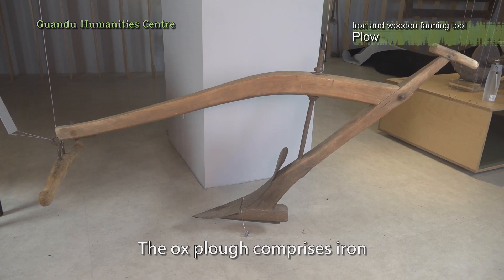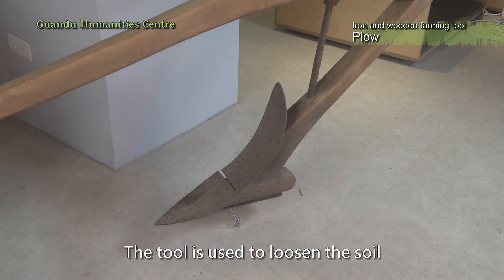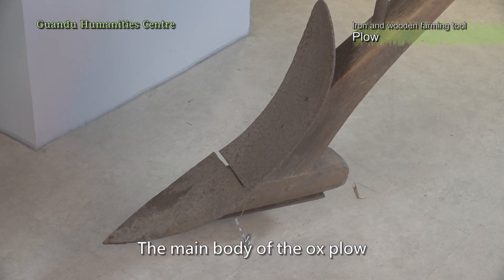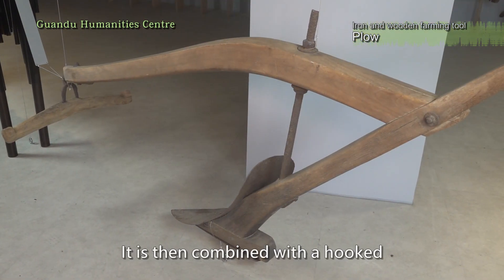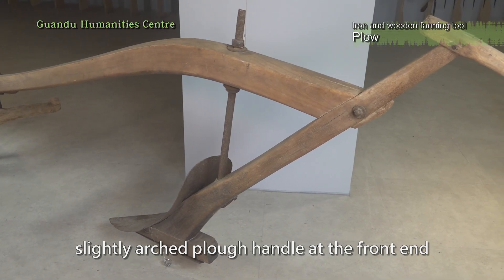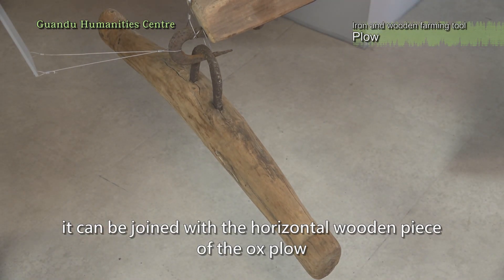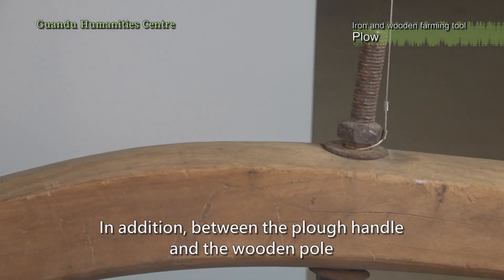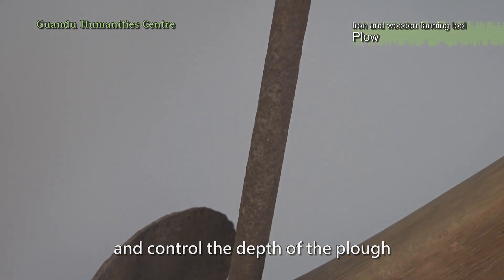Wooden and iron farming tool: Plow（Gunadu Humanities Centre）